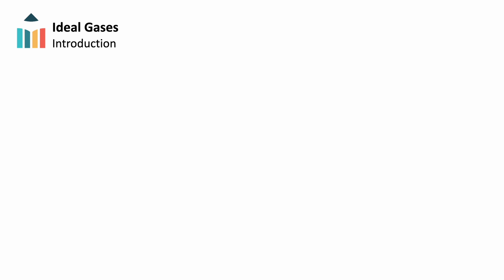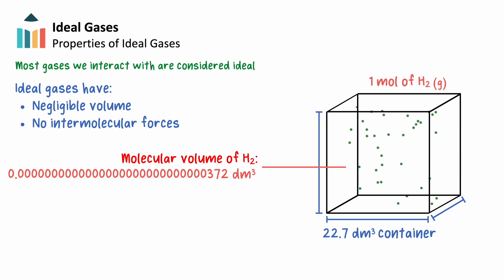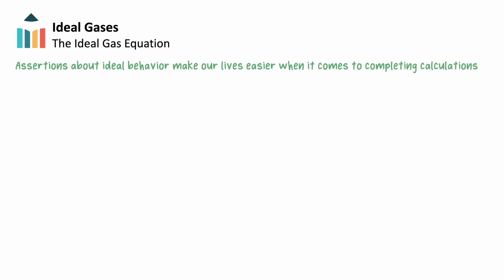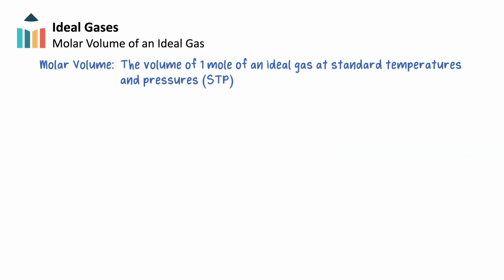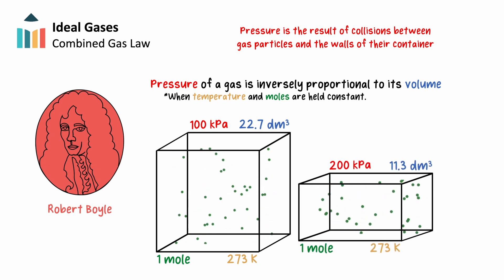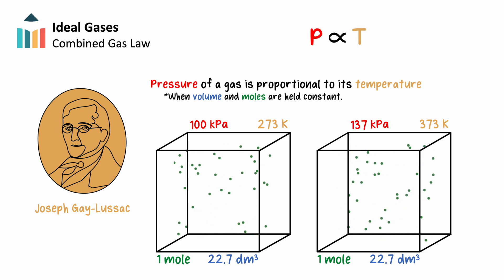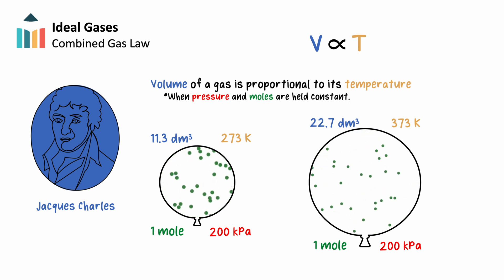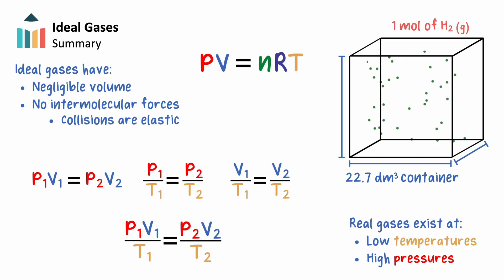Ideal Gases [IB Chemistry SL/HL]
The content of this video provides an in-depth overview of the properties of ideal gases and the conditions under which real gases deviate from ideal behavior, molar volume, gas laws, and the ideal gas equation.

"0:00 - Introduction
1:06 - Properties of Ideal Gases
2:32 - Deviation Conditions from Ideal Behavior
3:25 - Ideal Gas Equation
5:14 - Molar Volume
6:37 - Combined Gas Law